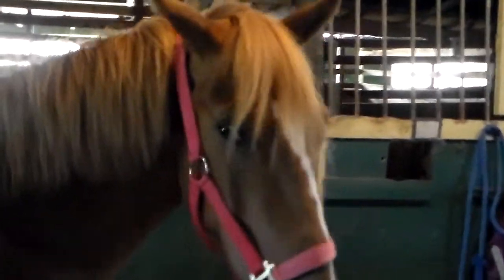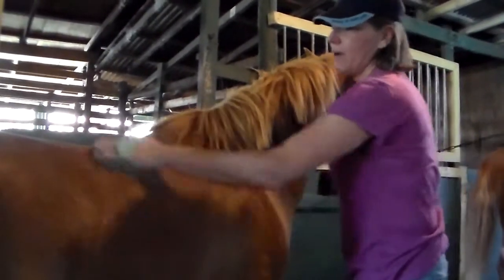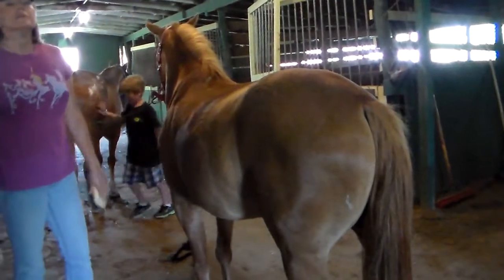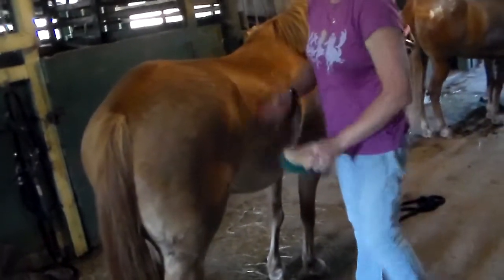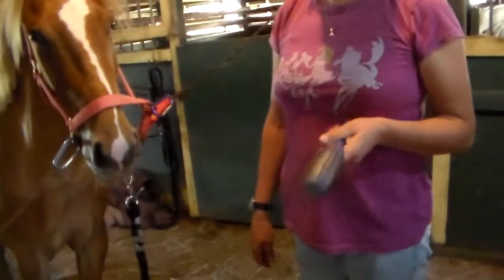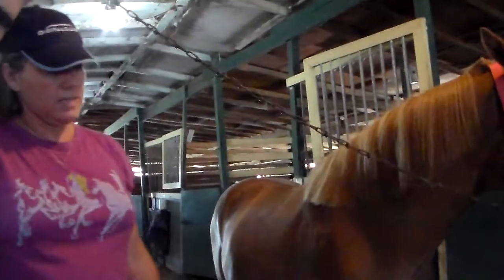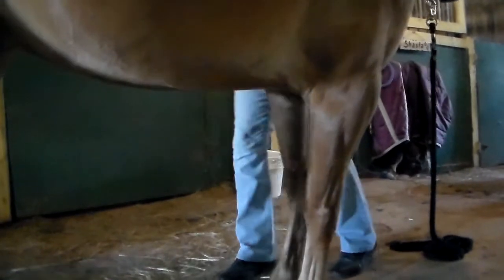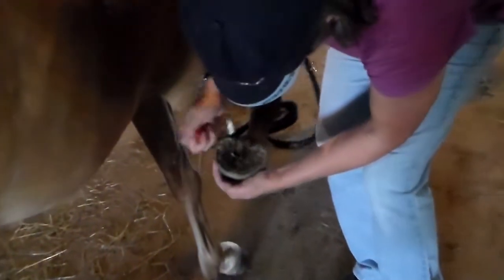Carson : How to clean a horse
Memorial day horse rides at Albe Farms